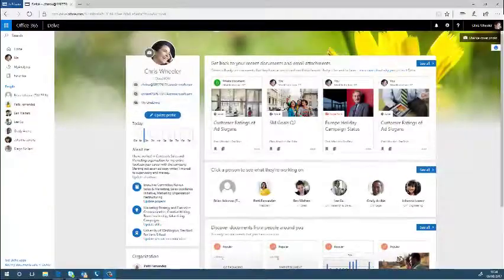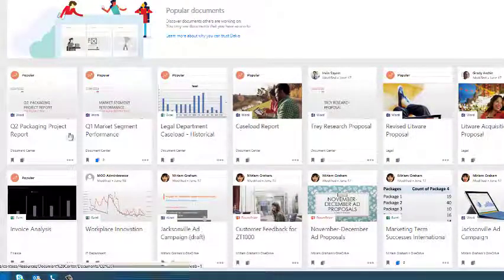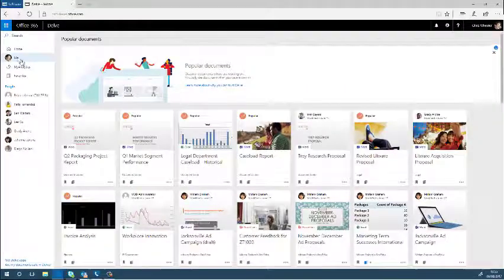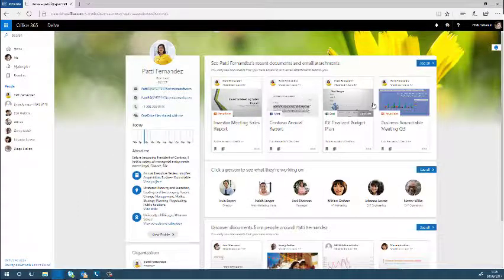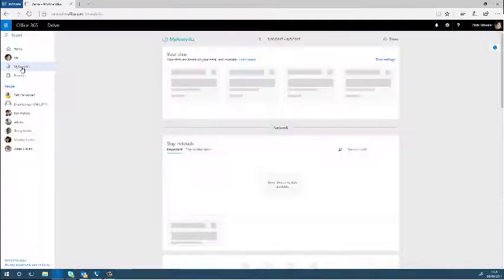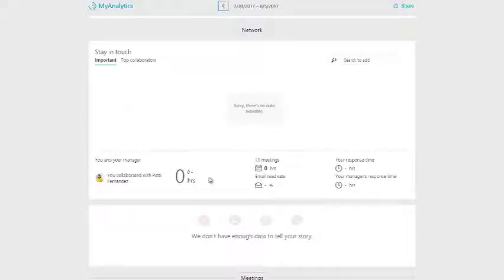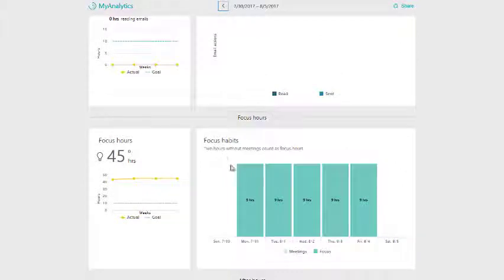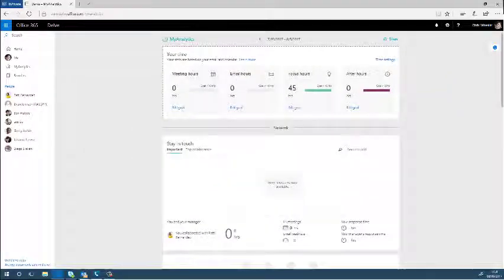Office 365 Tips & Tricks 10: Using Delve and MyAnalytics in Office 365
Let us know if you'd like a deeper-dive in the comments!